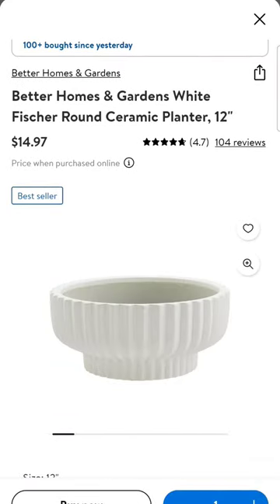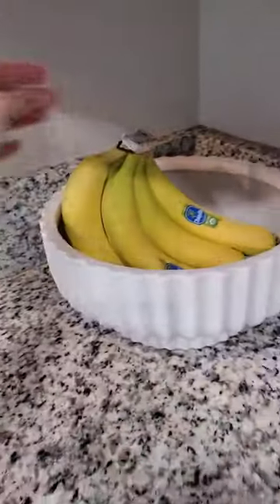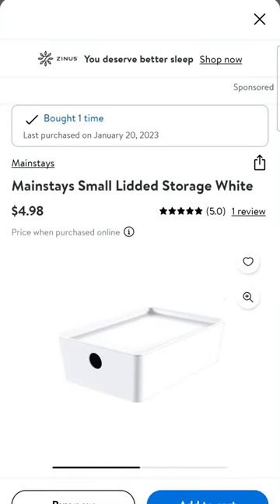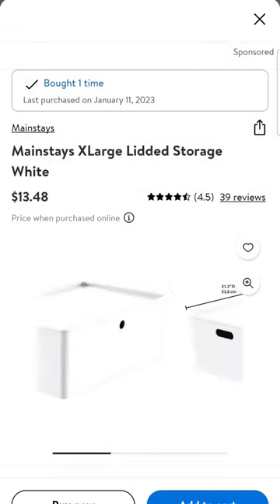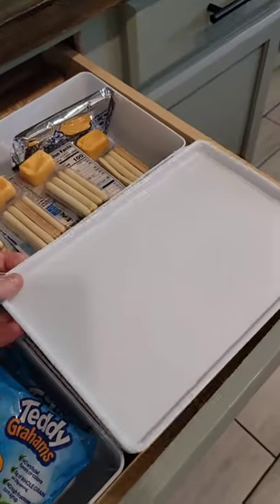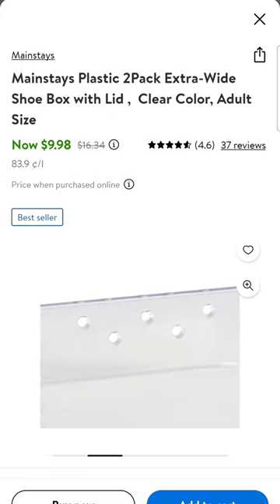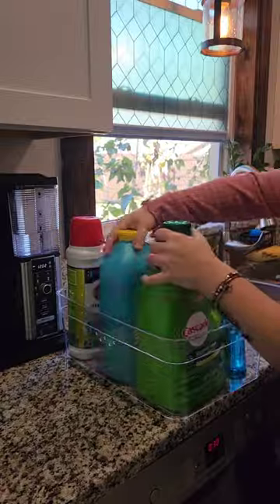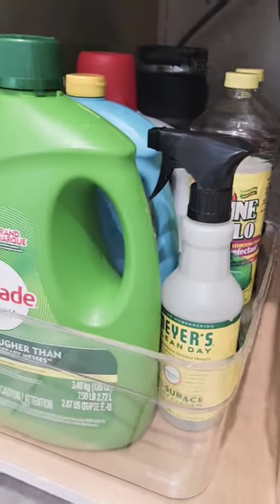Decor and organization must haves!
small ones
Mainstays Small Lidded Storage White
medium
Mainstays Medium Lidded Storage White
clear bins
Mainstays Plastic 2Pack Extra-Wide Shoe Box with Lid , Clear Color, Adult Size
xlarge under bed Storage
Mainstays XLarge Lidded Storage White
ceramic planters
large
Better Homes & Gardens White Fischer Round Ceramic Planter, 12"

small
Better Homes and Gardens Fischer Planter

@Karrie Lynn
@Cleaning with Karrie

Follow me 💕